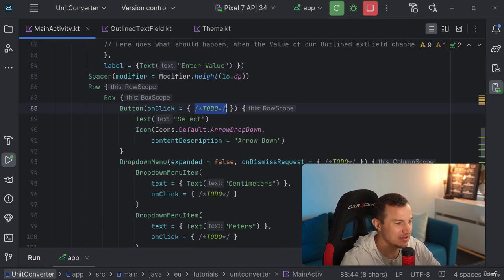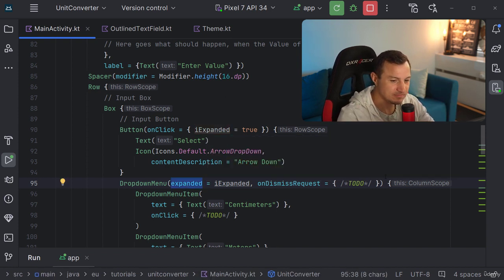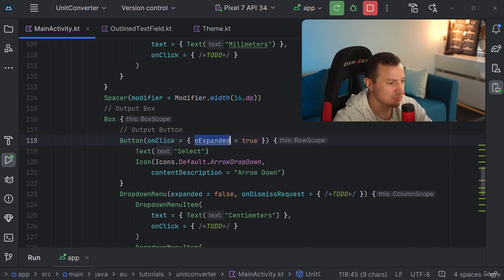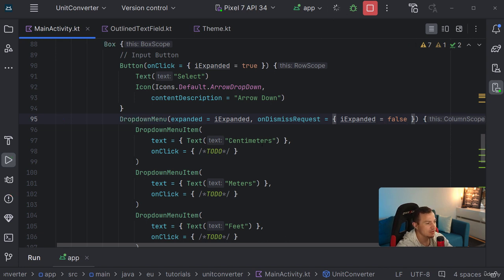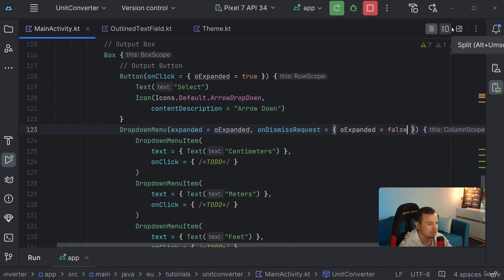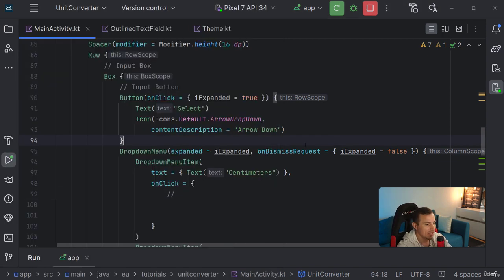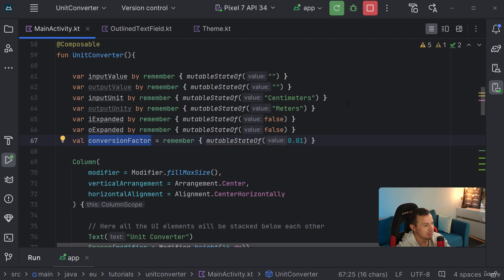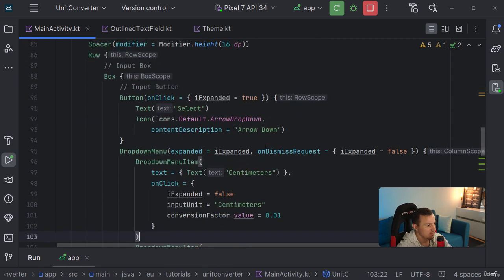84 - Implementing iExpanded for DropdownMenu and collapse it